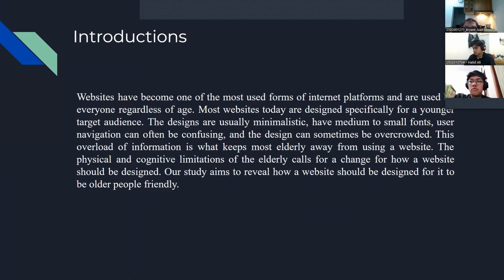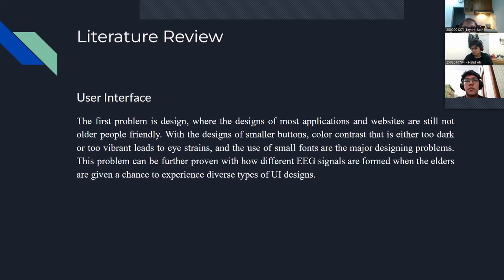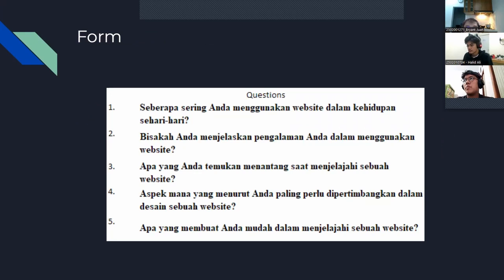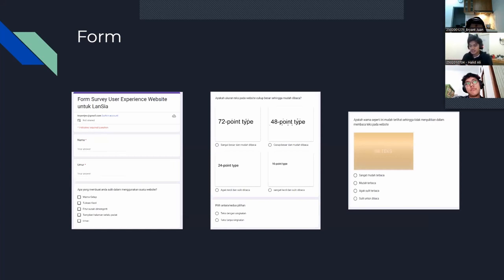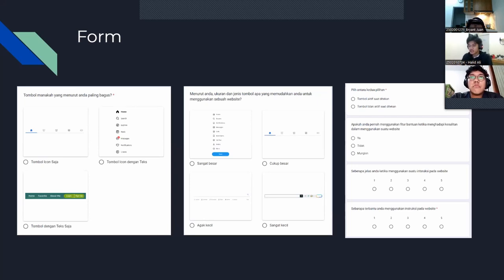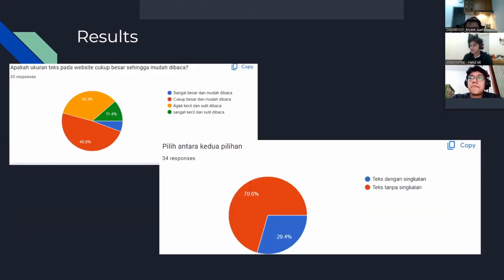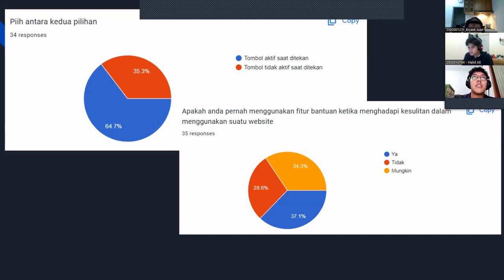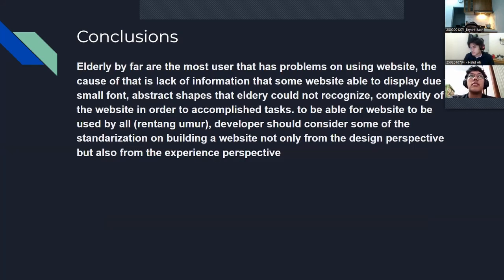Research Methodology Presentation about Standardization Website for Elderly